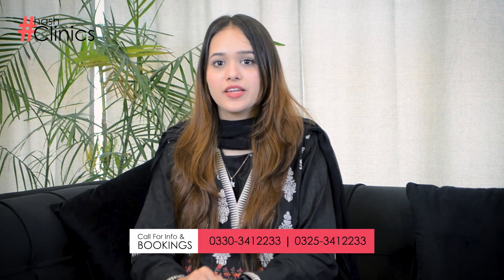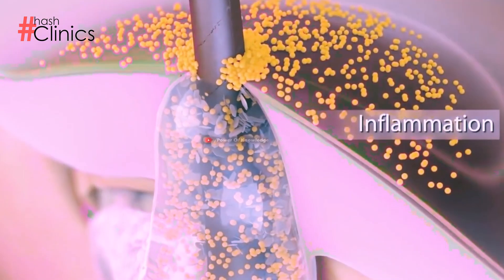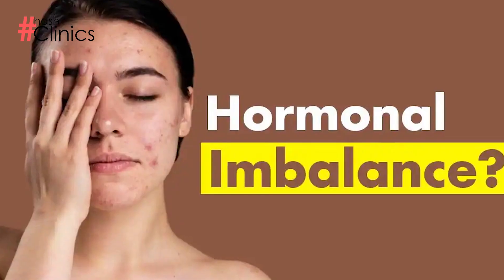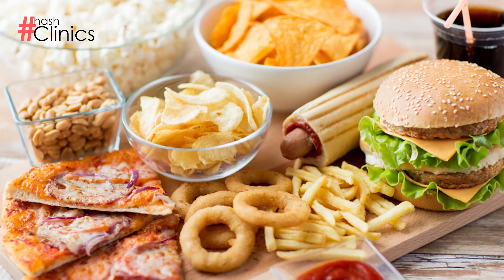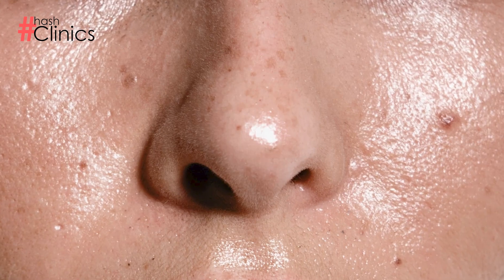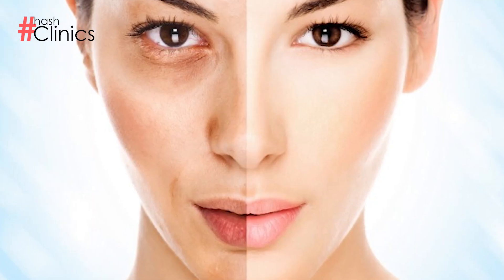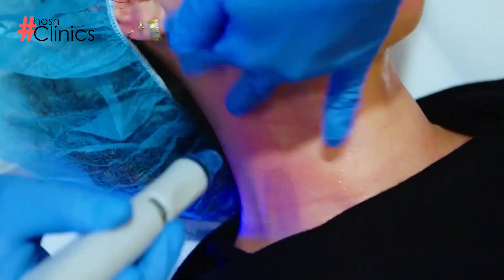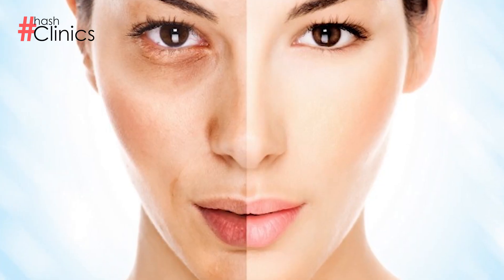WHAT IS BLACKHEADS & WHITEHEADS & HOW ITS TREATED | HASH CLINICS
Blackheads are a type of acne (acne vulgaris). They’re open bumps on the skin that fill with excess oil and dead skin. They look as if dirt is in the bump, but an irregular light reflection off the clogged follicle actually causes the dark spots.

Whiteheads are a type of acne (acne vulgaris). Oil and dead skin close off hair follicles or sebaceous glands (oil glands) and form a closed bump on your skin (comedo, plural comedones).

For details & bookings:
Address: 130-C, DHA Phase 1, Near Tooba Masjid, Karachi

Head over to HASH CLINICS & get all kinds of Skin & Aesthetics treatments by certified professionals.